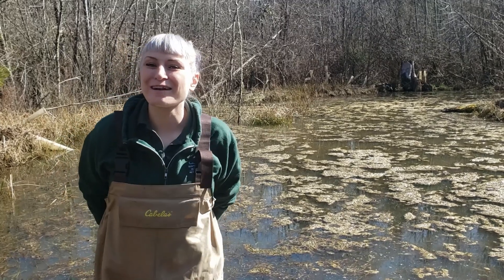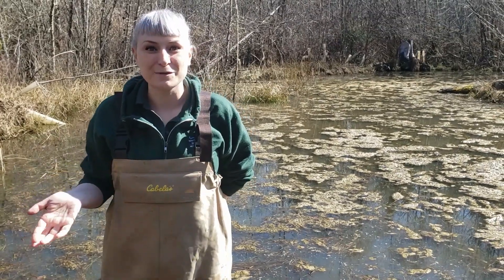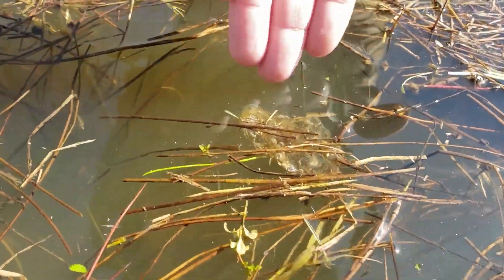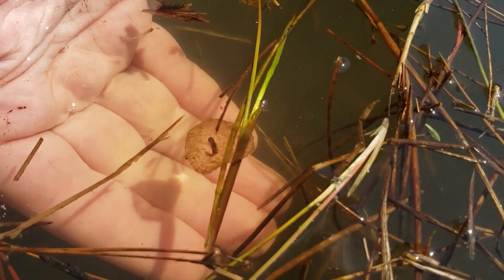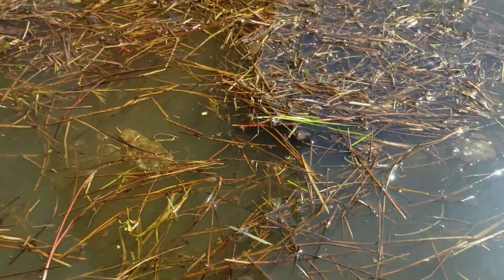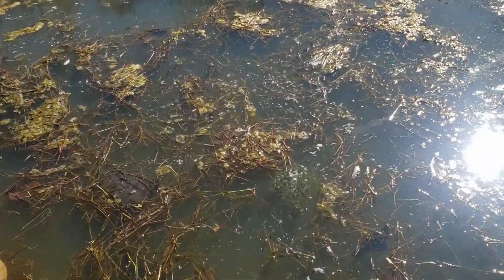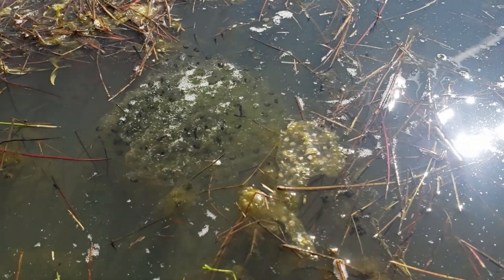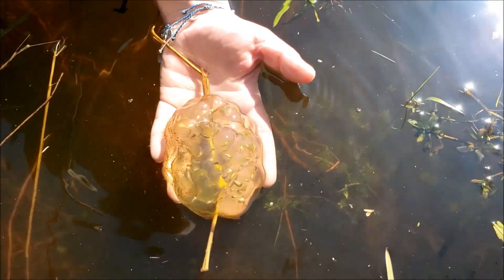Amphibian Egg Monitoring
We monitor the different kinds of egg masses around Northwest Trek Wildlife Park.